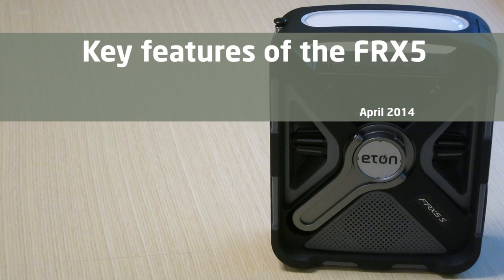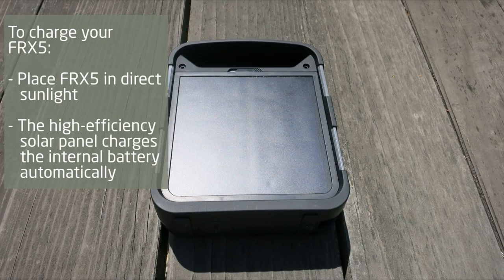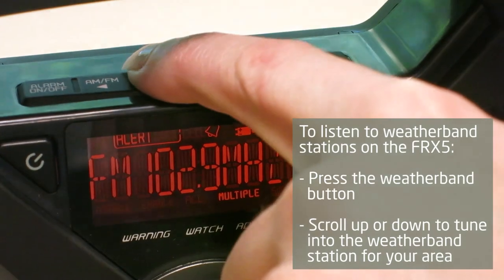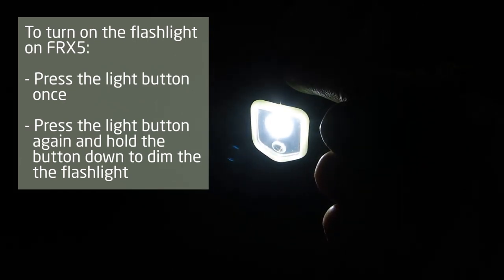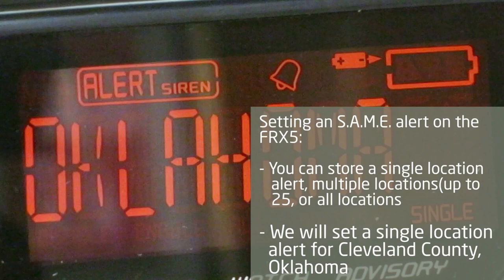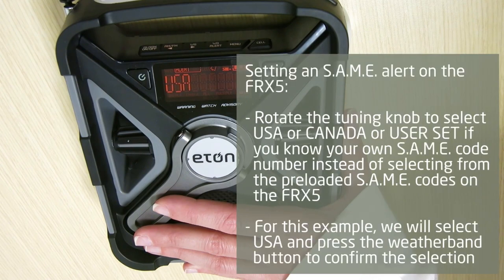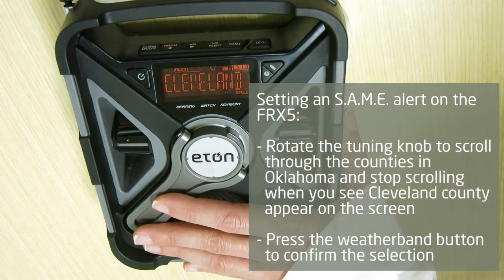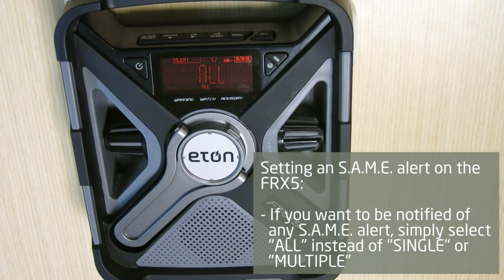FRX5 Key Features - Eton Corp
Say hello

To charge your smartphone, simply plug it into the 5V 2.1A USB port. Power will automatically "dump charge" to your phone, just like plugging into the wall. The FRX5 will fully charge most smartphones once and can also charge tablets.

Listen up

Stay in tune and up to date with this AM/FM/NOAA weather band digital radio with display and alarm clock. If you want more than just the radio, there's an AUX-input to play your own tunes. And, when you want to listen alone, just plug in your favorite headphones.

Quad-power

The FRX5 powers up in four fabulous ways—via solar panel, hand crank, built-in rechargeable lithium battery, or three alkaline batteries.